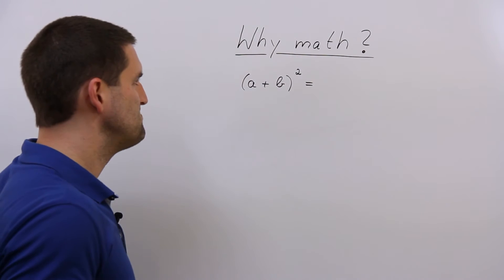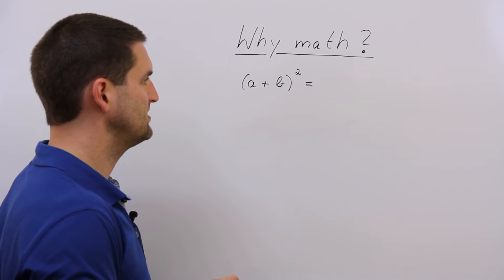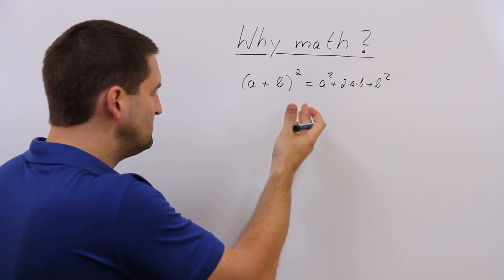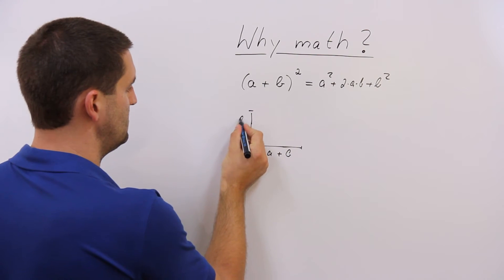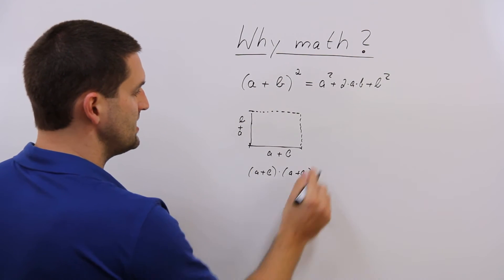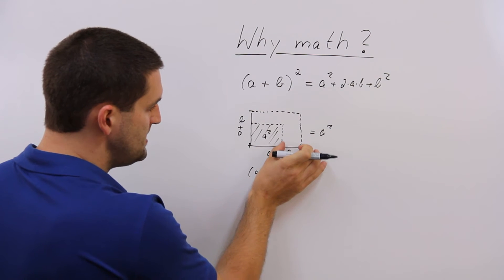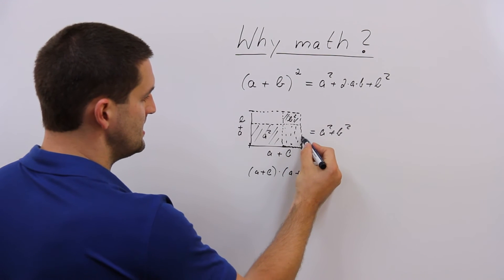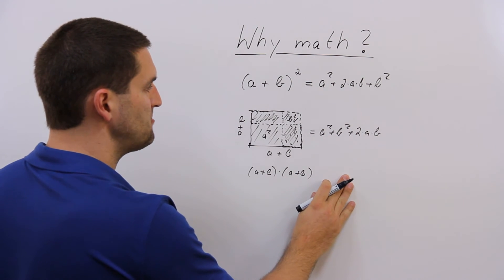Why Math? Mathematics teaches to understand things! Binomial formula